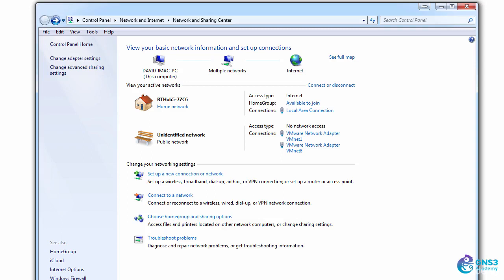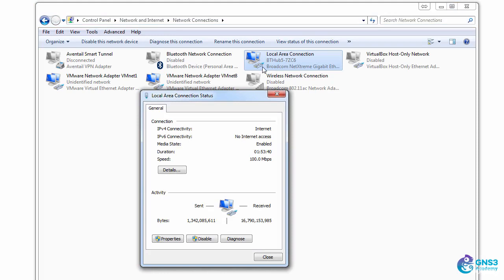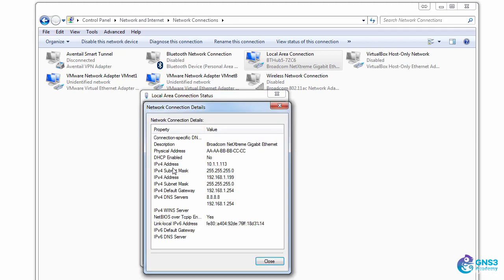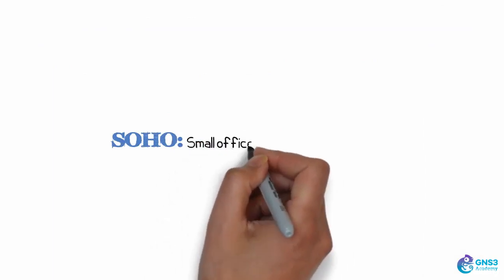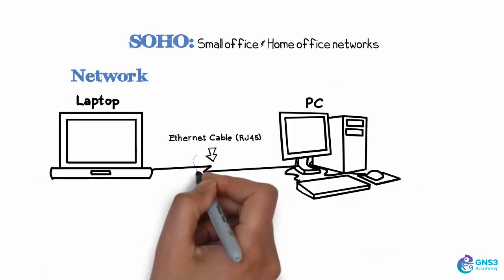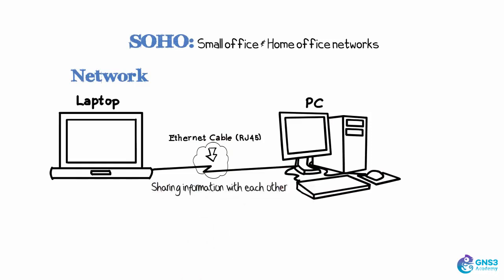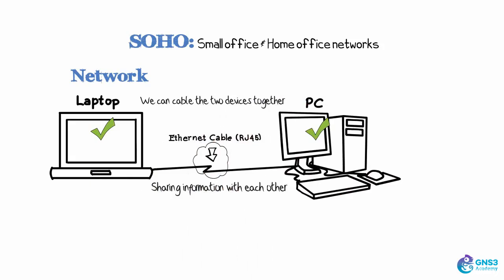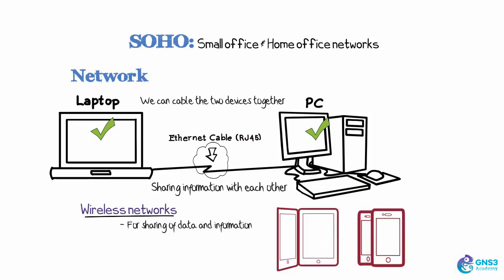IP Addressing and Network Sharing